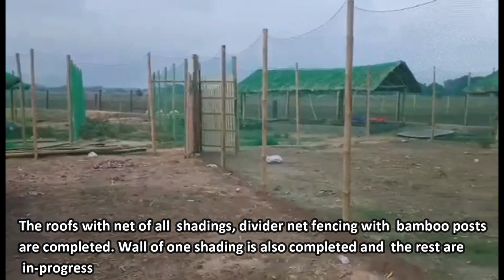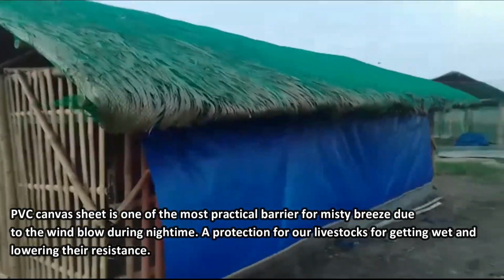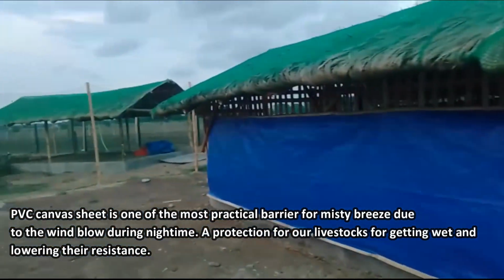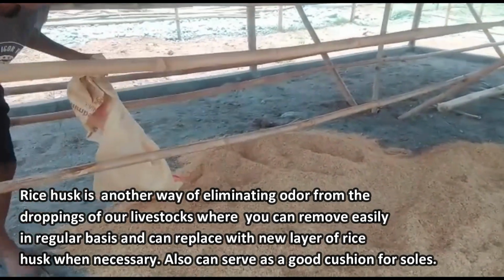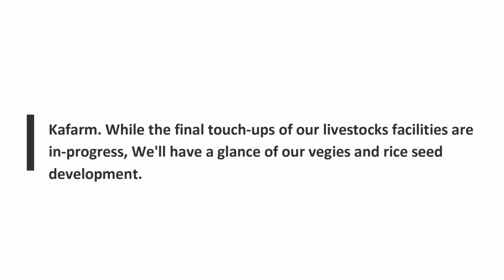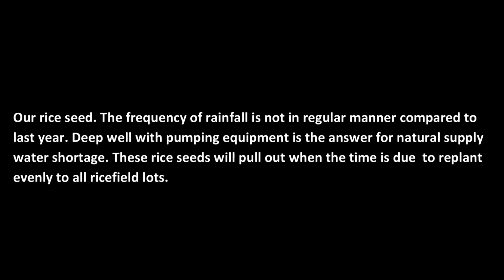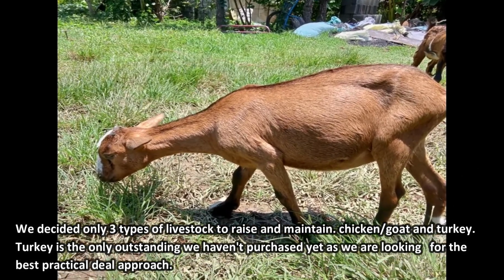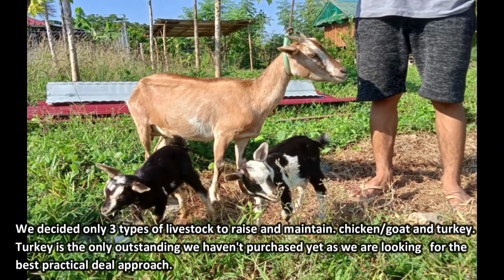Farmlife Phase8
A start-up farm life that focuses on new approach/techniques in farming.